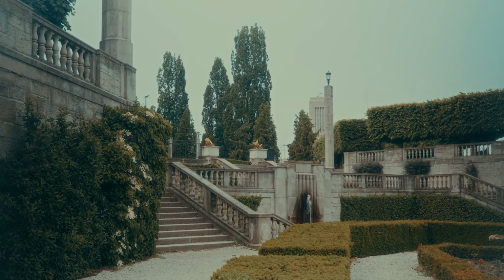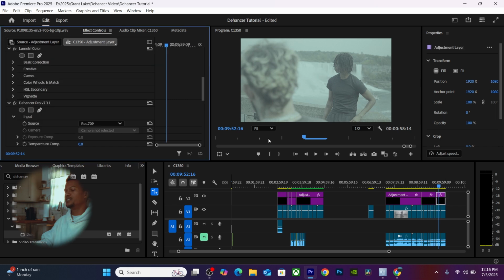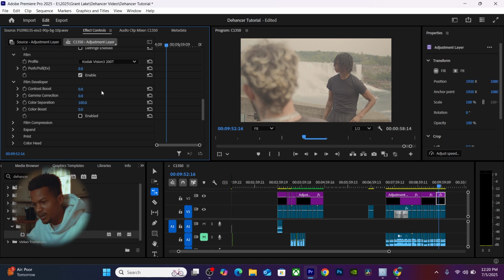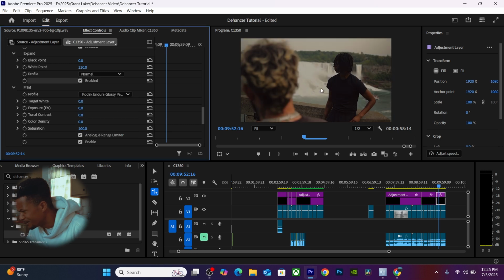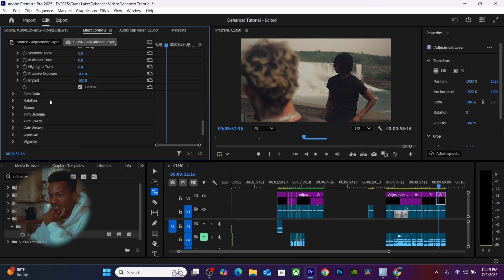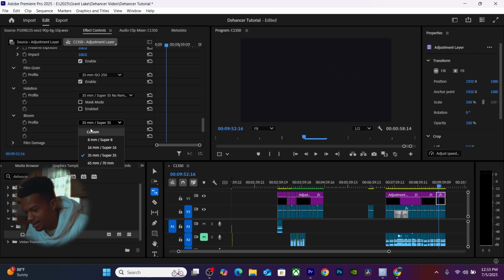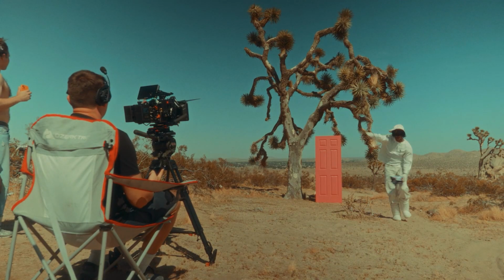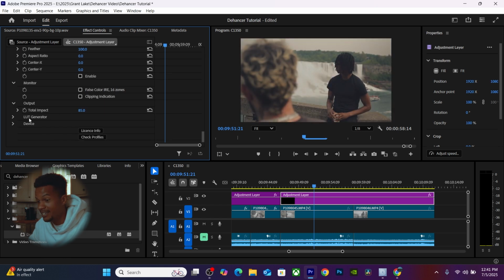Dehancer Tutorial & Review (2025): How to Get the Film Look in Your Videos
If you're trying to get the cinematic film look in your videos, this in-depth Dehancer tutorial and review will walk you through everything you need to know. In this video, I break down Dehancer’s film-emulation tools one by one, explain how they work, and show real examples of each effect.

Whether you're new to color grading or looking to refine your workflow, this tutorial will help you understand how to use Dehancer to create authentic Kodak- and film-inspired looks, add realistic grain, halation, bloom, color density, and transform digital footage into something that feels truly organic.

This updated guide is perfect for filmmakers, YouTubers, and content creators in 2025–2026 who want to level up their visuals and bring a more cinematic, analog feel to their work.

What You’ll Learn in This Video:

How Dehancer’s film profiles work

Film compression, color density, and exposure controls

How to use halation & bloom for realistic film glow

Adding texture with film grain

Color head tools and print film emulation

Highlight controls, color balance, and more

Full start-to-finish film look workflow

Timestamps for each section so you can follow along easily

Thank you all again for taking the time to watch my video it means a lot! As always, stay positive and have a great day!

Timestamps:
0:00 Intro
1:00 My thoughts on Dehancer
2:20 Input Source
3:15 Film
4:24 Film Developer
4:48 Film Compression
5:13 Expand
5:52 Print
7:42 Color Head
8:59 Film Grain
9:34 Halation
10:34 Bloom
11:16 Film Damage
11:51 Film Breathe
13:10 Gate Weave
13:56 Overscan
14:25 Vignette
14:49 False Color
14:58 Output
15:05 Exporting LUT
15:12 Final thoughts
16:20 Dehancer Promo Code